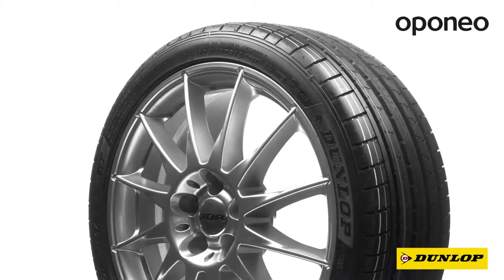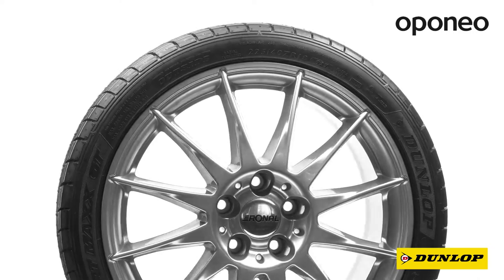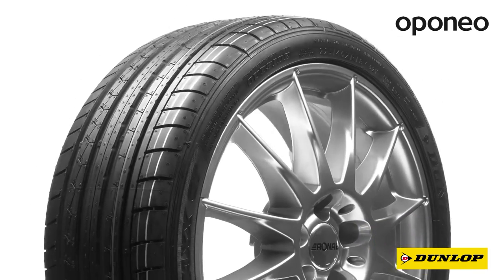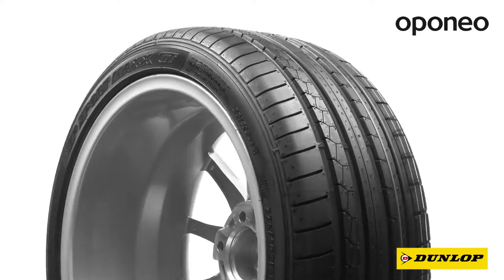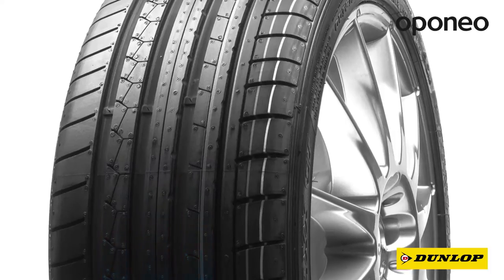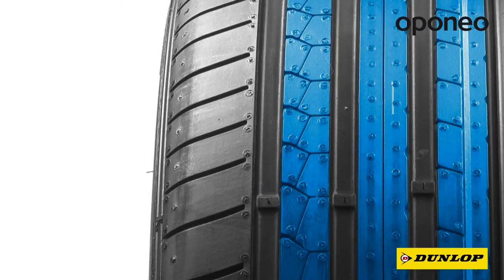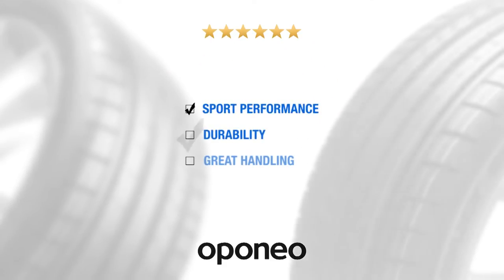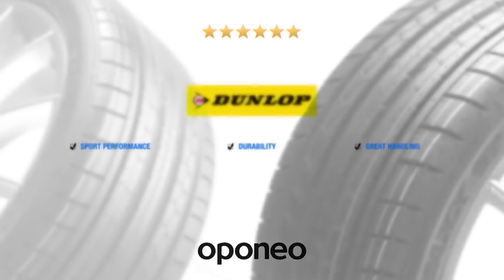Tyre Dunlop SP Sport MAXX GT ● Summer Tyres ● Oponeo™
Dunlop SP Sport Maxx GT  is a premium class summer tyre designed for upper class cars. Manufacturing Dunlop tyres involves Goodyear’s technology, which owns the Dunlop brand..
If you are looking for safe tyres for your sport car this model is for you. Dunlop SP Sport Maxx GT provide instant and precise response for steering wheel turns. Asymmetric tread pattern guarantees good grip on tight turns and open roads. Grooves helps to quickly drain water from the contact surface. Enjoy good grip even in the toughest conditions. Dunlop SP Sport Maxx GT gives you sport performance, durability and great handling.
Dunlop brand is a highest quality provided by American Goodyear.